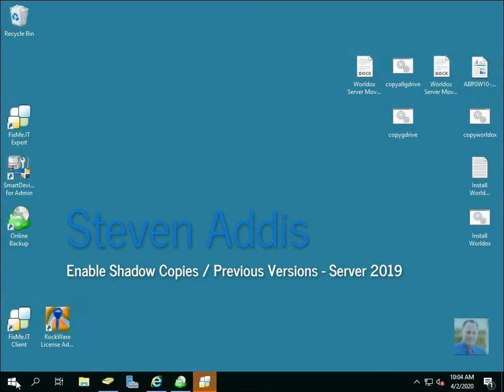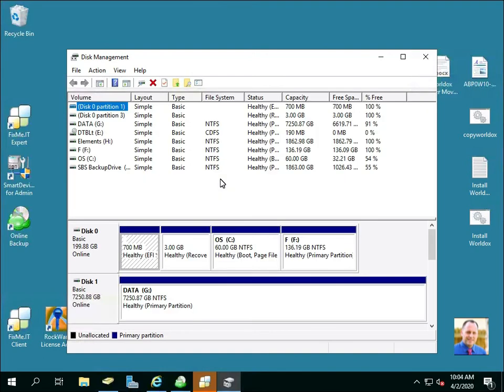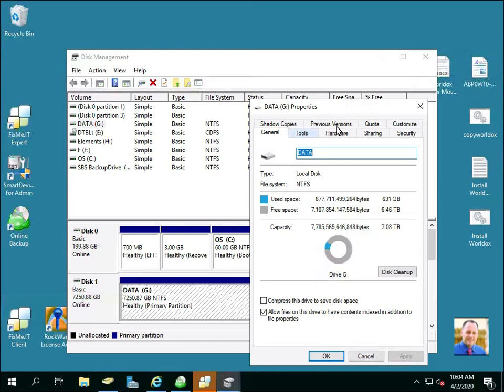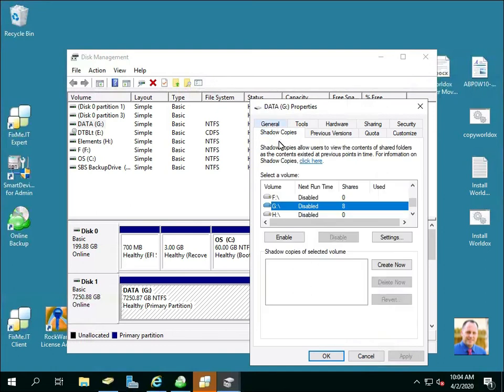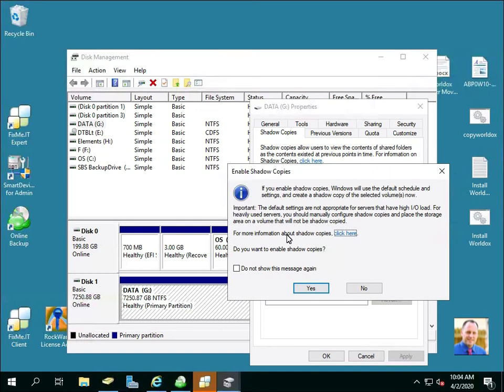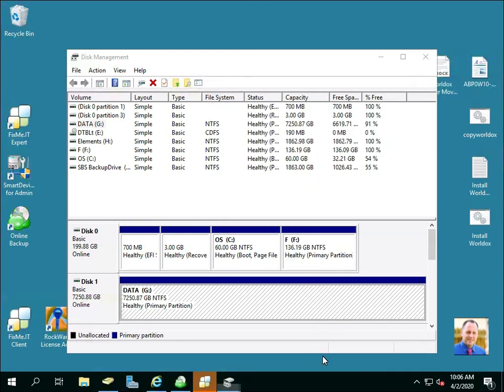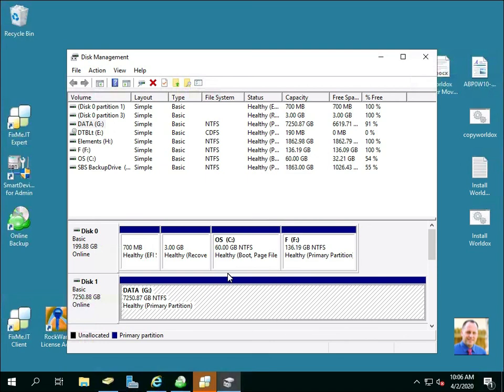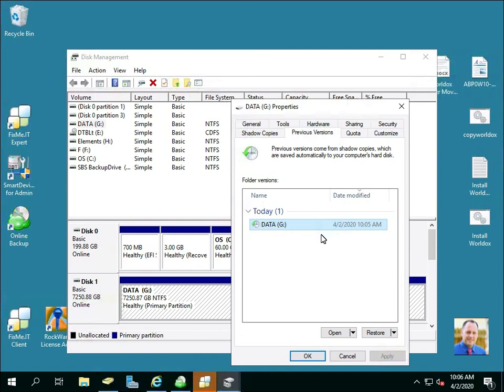Enable Shadow Copies / Previous Versions Server 2019 - Protect Your Files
How to enable Shadow Copies to protect your files. The quick directions are:  -  Go to Start Menu or Server Manager - Disk Management -  Right Click Partition - Properties - Shadow Copies Tab -  Enable